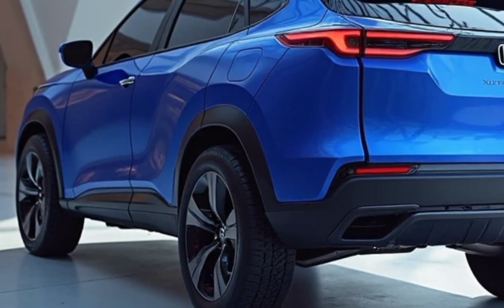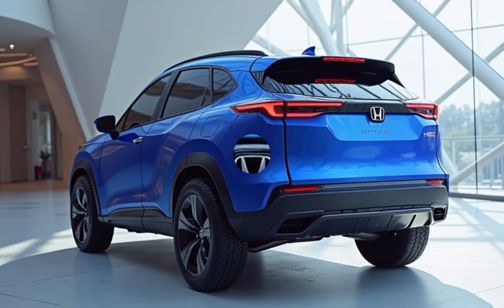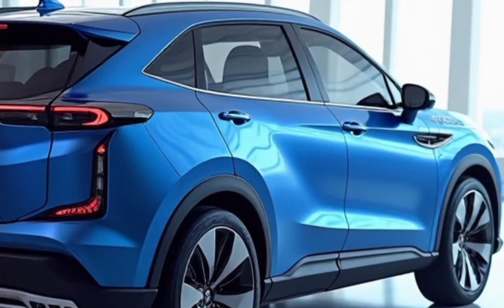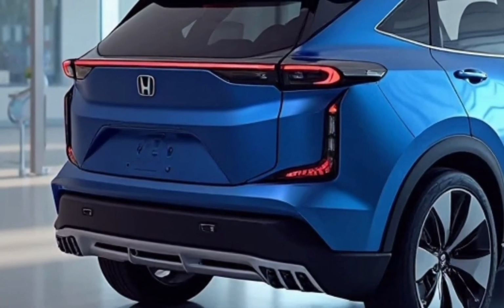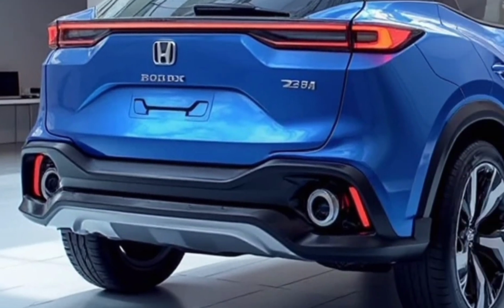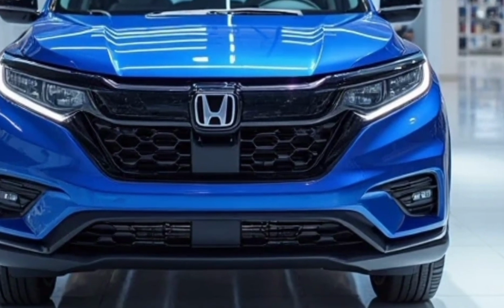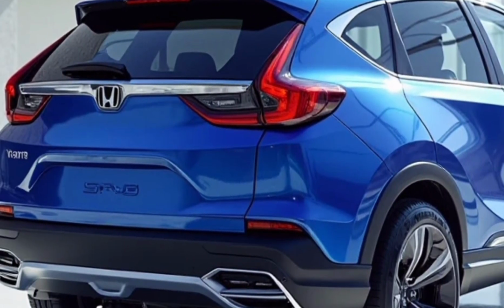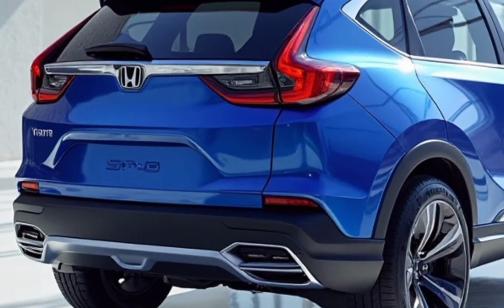🚙 Honda 0 SUV | The Futuristic Electric SUV That Changes Everything! 🔋✨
Description:
The all-new Honda 0 SUV is here to redefine the future of electric mobility. With futuristic design, cutting-edge technology, and Honda’s unmatched reliability, this SUV is built to deliver performance, efficiency, and comfort. From its sleek aerodynamic body to the advanced EV platform, Honda 0 SUV represents the next chapter in Honda’s electric revolution.

Inside, you’ll find a spacious cabin with premium materials, digital connectivity, and AI-driven features that enhance every journey. The long-range battery ensures worry-free travel, while fast-charging technology keeps you powered up for any adventure. Honda has combined luxury, sustainability, and innovation into one masterpiece that rivals the best in the EV market.

Whether you’re a fan of Honda or an EV enthusiast looking for the latest electric SUVs, the Honda 0 SUV is worth watching closely. This vehicle is designed to compete with Tesla, BMW, Mercedes, Toyota, and other electric pioneers, bringing Honda’s strong legacy into the modern EV era.